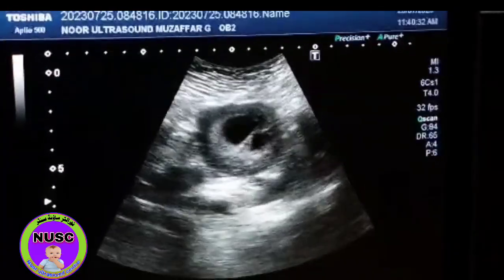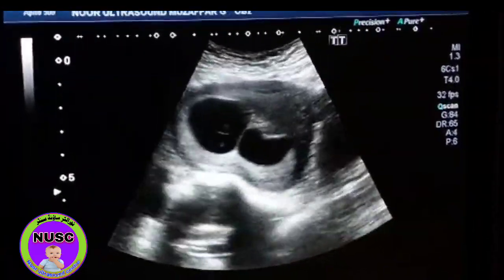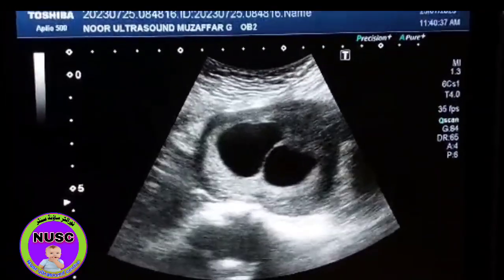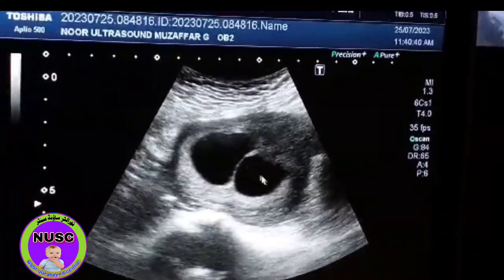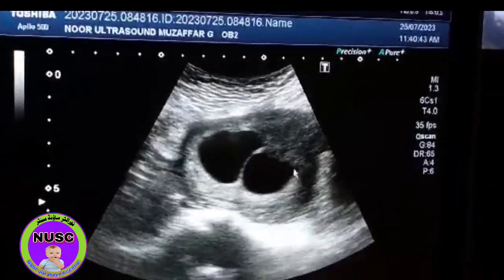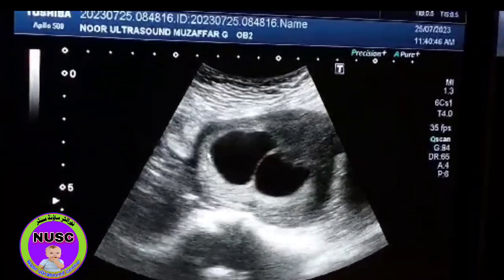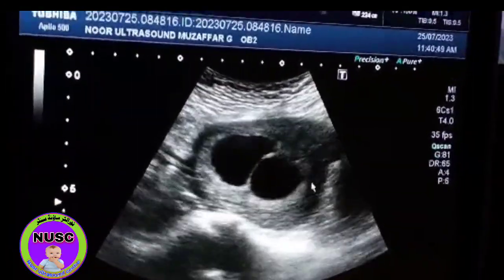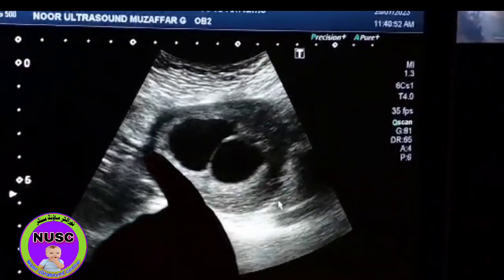Lambda Sign in Twin Pregnancy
Lambda Sign in Twin Pregnancy,Ultrasound video by Dr,Abdul rasheed sheikh Pakistan